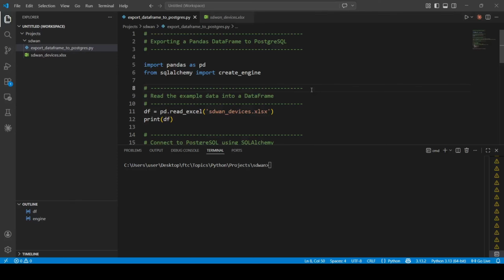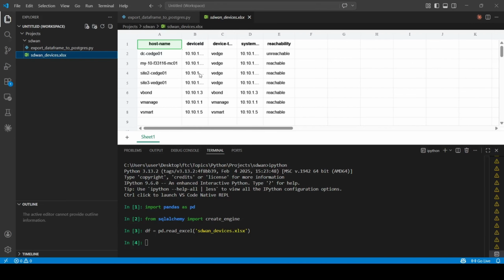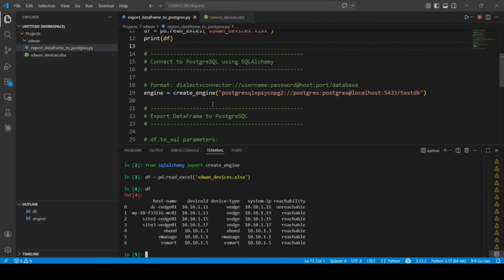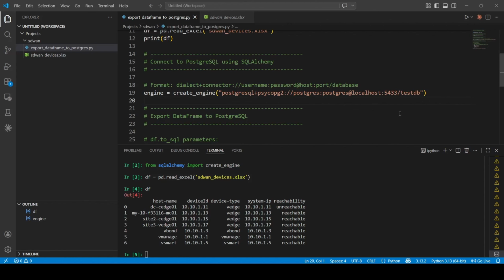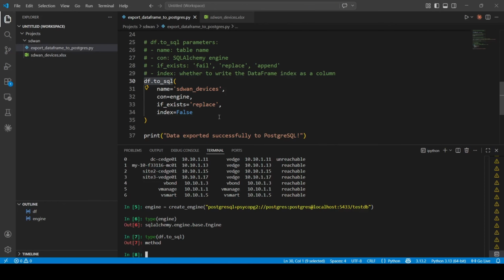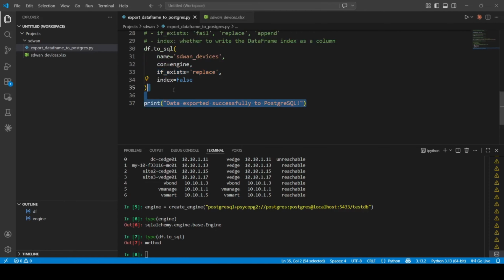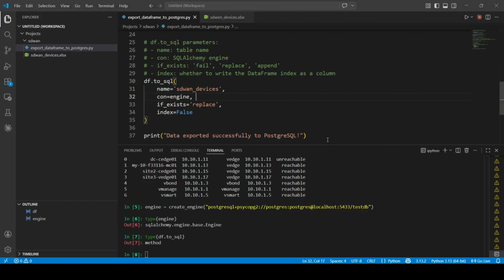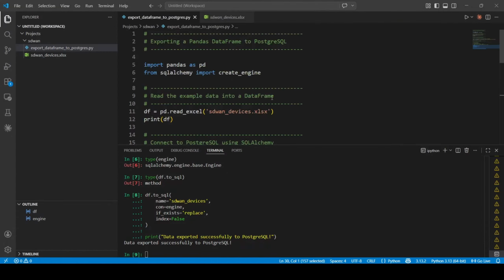🗄️ how to EXPORT PANDAS DATAFRAME into PostgreSQL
In this video, I walk through how to export a Pandas DataFrame into a PostgreSQL database using Python. This is a practical guide where I show how to connect to PostgreSQL, prepare your data, and push it directly from Pandas using SQLAlchemy. If you’re working with automation, data pipelines, or API data, this is a must-know workflow.